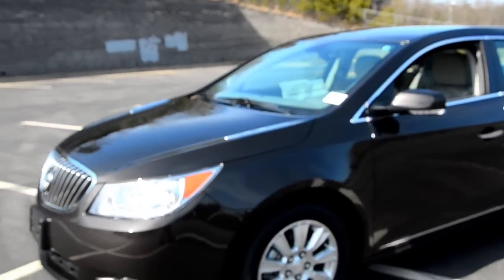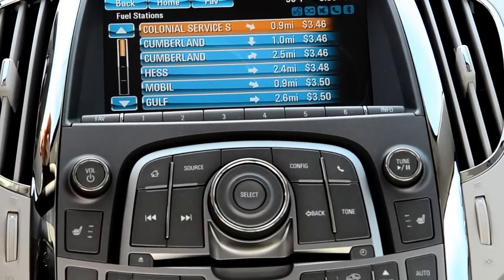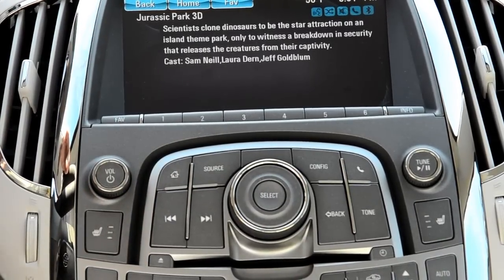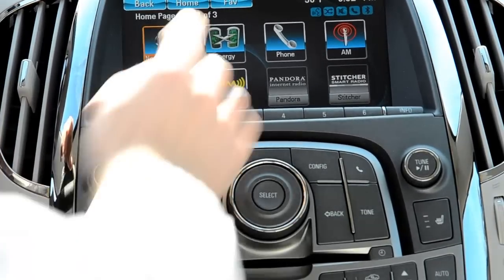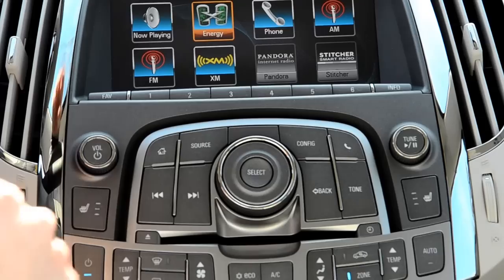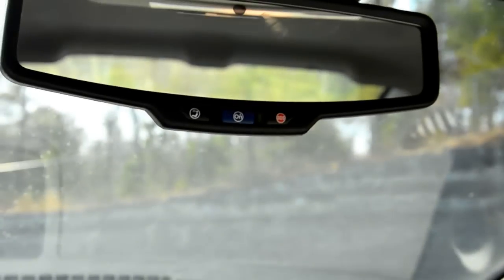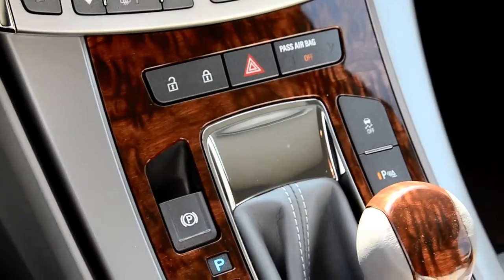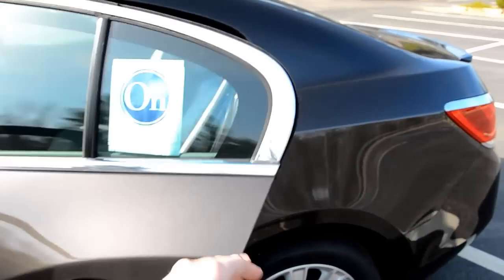2013 Buick LaCrosse Walkaround Tour! HD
Here is a quick walkaround of our 2013 Buick LaCrosse that we have on special! I hope you all enjoy the video!